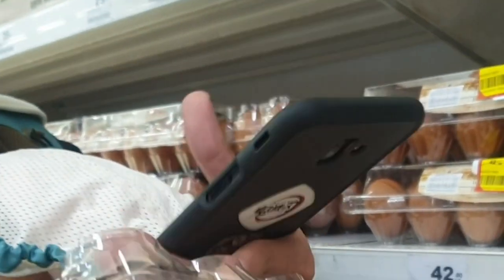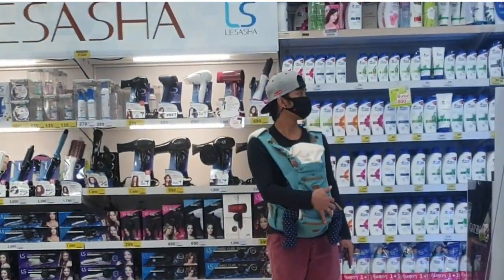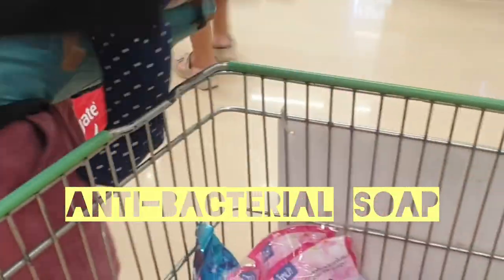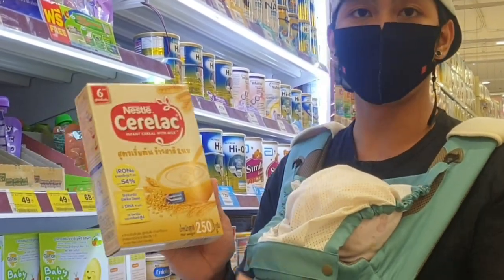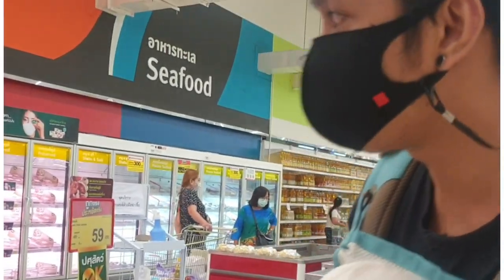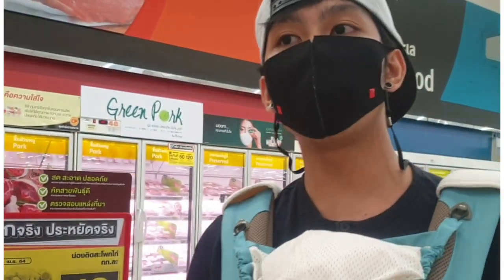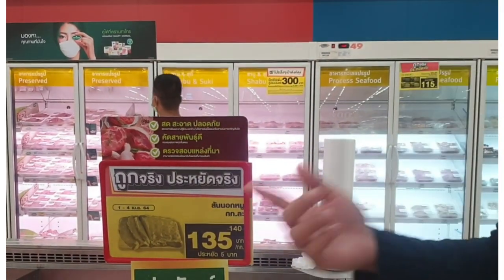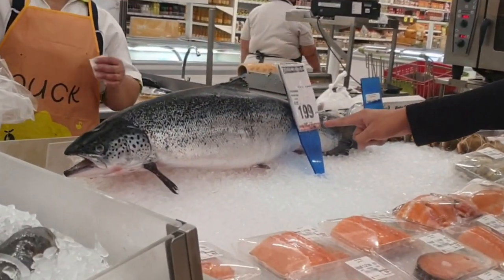What are the essential goods that you can buy for 1000 baht challenge in BIG-C supermarket?